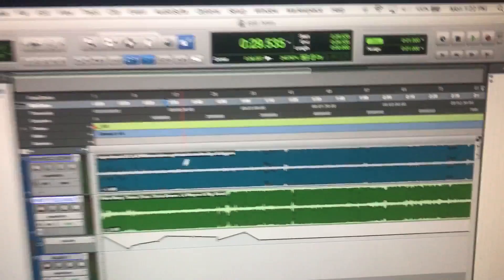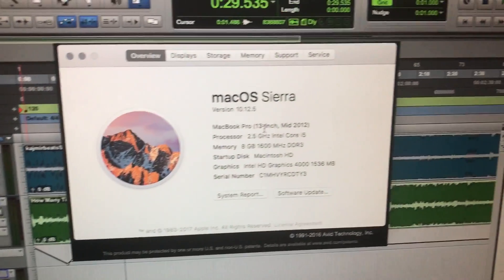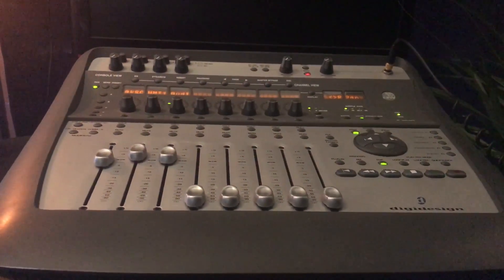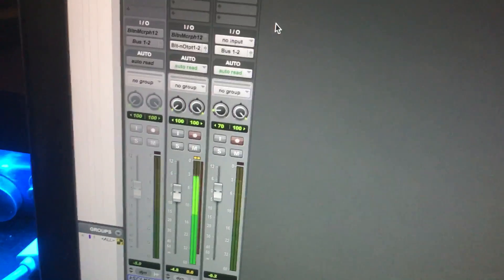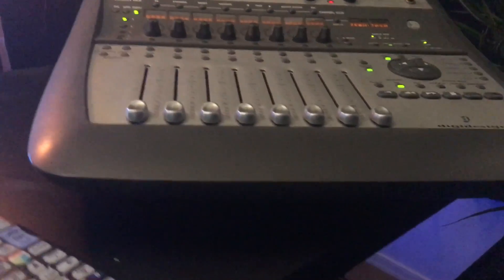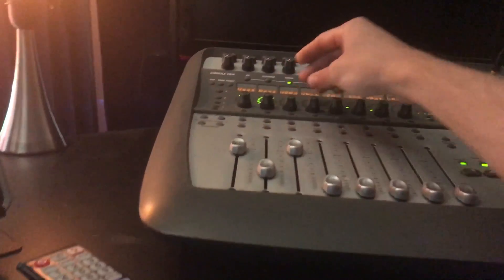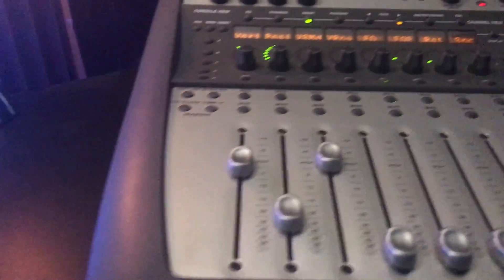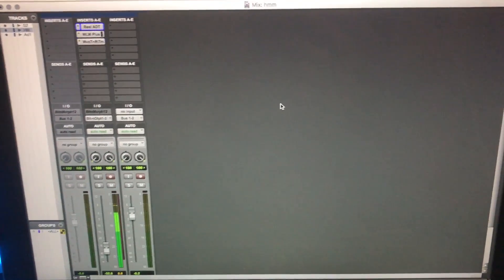ProTools 12.7.1 with OS Sierra 10.12.5 and Digi 002 Control Surface WORKING with Automated Faders!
ProTools 12.7.1 on Mac OS Sierra 10.12.5 working with my DigiDesign 002 control surface. Automation for volume/plugin controls working with ProTools 12

Drop a comment and I will tell you how I got these to work together!

InnerCreativeSound.com